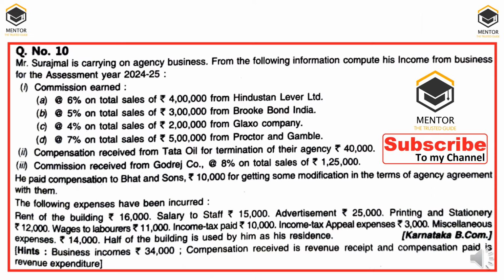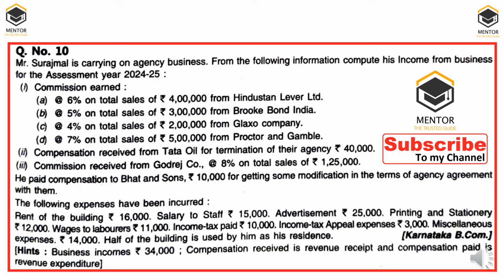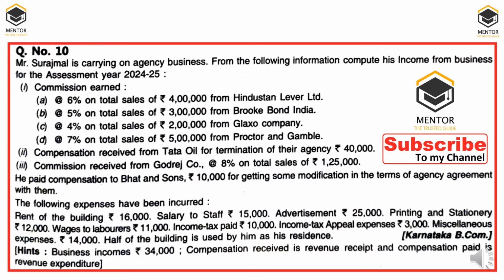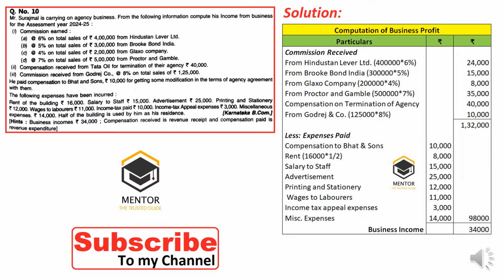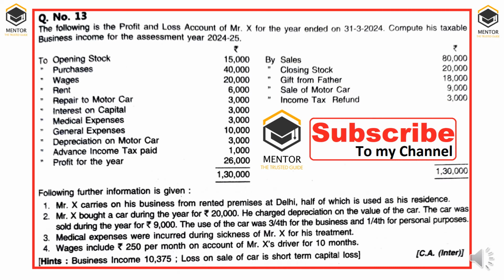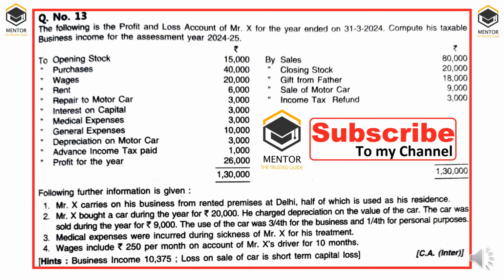Profit and Gains from Business or Profession 2 || Profits of Business || PGBP || Income Tax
This present video contains the concept and definition of Profits and Gains of Business and Profession of Income Tax as per Income Tax Act 1961 for the students of B.Com, M.Com, CA, CS and CMA. This video will help the students for quick preparation for the exams.

Profit and Gain from Business or Profession form a part of total income of an Assessee.
This Head is the most important Source of Tax Collection for the Government.
The Computation of Income under this Head is a very complex and difficult.

Definition
Business means any Economic Activity Carried on for Earning Profits.
According to Section 2(13)
“Any Trade, Commerce, Manufacture or Any Adventure or Concern in the Name of Trade, Commerce, Manufacture”

Profession [Section 2(36)]
A Profession is an Occupation requiring purely intellectual skills or manual skill controlled by the intellectual skill of the operator, like Lawyer, Accountant, Engineer, Doctor, Author etc.
So Profession includes those activities where livelihood is earned by the person through their intellectual or manual skills.
Profession includes Vocation.

Profit and Gains of Business and Profession,
Profit and Gains of Business and Profession in income tax,
Profit and Gains of Business and Profession problems,
Profit and Gains of Business and Profession solved problems,
Profit and Gains of Business and Profession for B.Com,
Profit and Gains of Business and Profession numerical,
Income Tax Act 1961,
Income Tax,
what is PGBP,
Income Tax solved Problems,
Income Tax Theory,